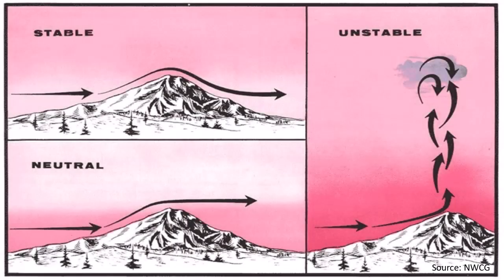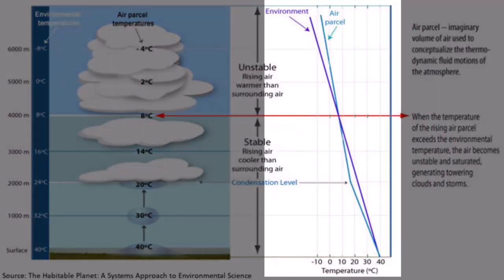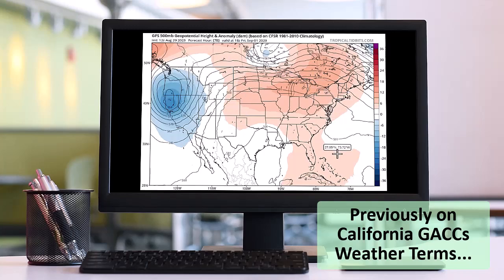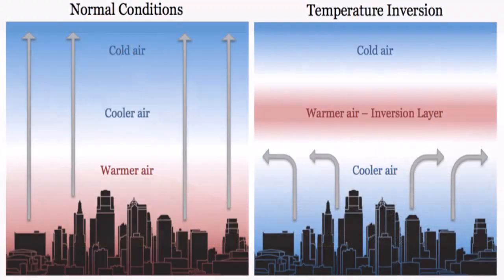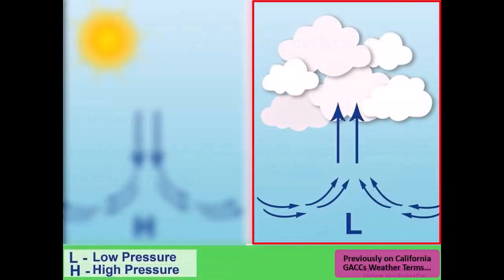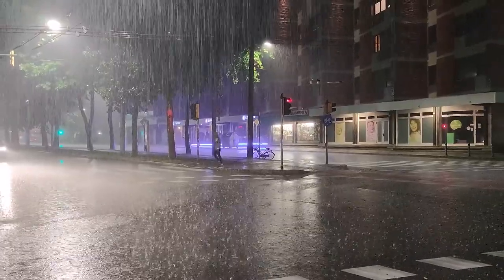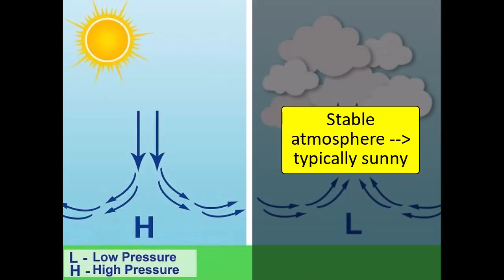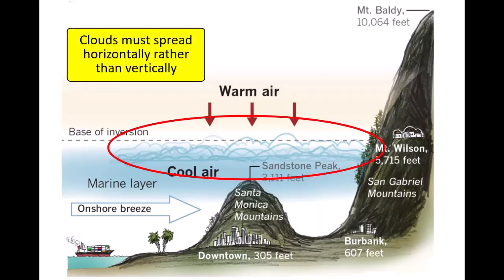California GACCs Weather Terms - Atmospheric Stability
Welcome to the next installment of the California GACCs Weather Terms series that will include brief 3-to-5-minute videos on common weather topics we utilize in forecasts and briefings.

This video will focus on atmospheric stability and the impacts that both a stable and unstable atmosphere can bring to wildland fires and prescribed burns.